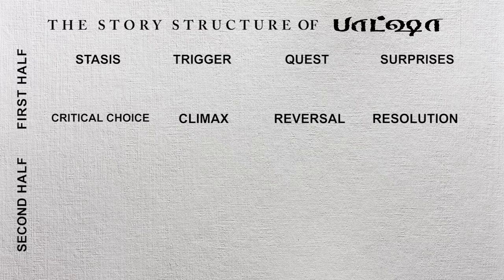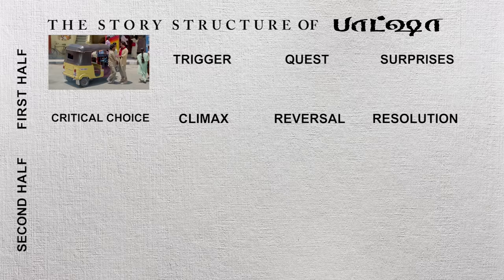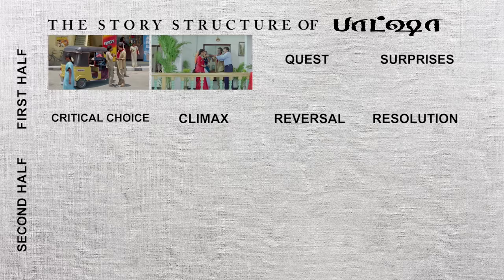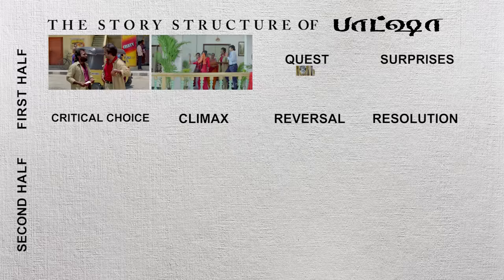Baasha | The Story Structure | Video Essay with Tamil Subtitles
Following the theatrical re-release of the 1995 hit movie Baasha, I watched the movie again to try and understand what makes this film a timeless entertainer.